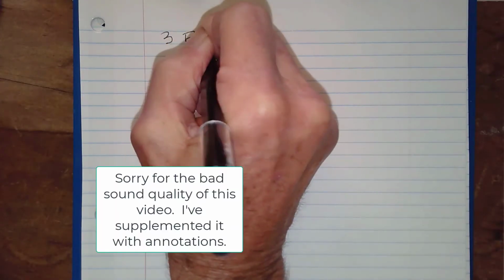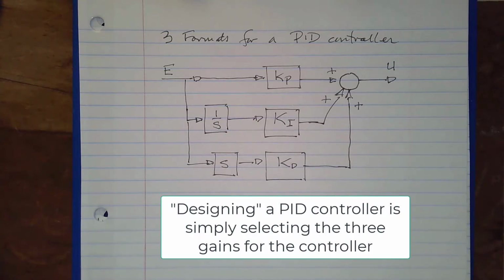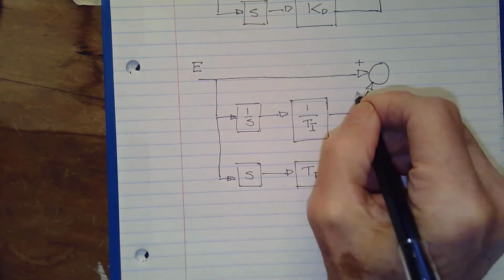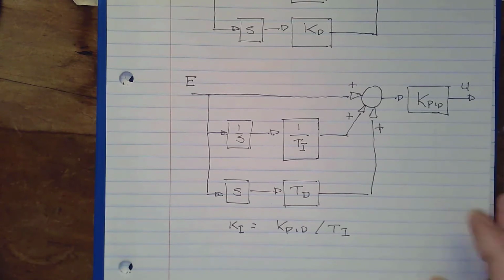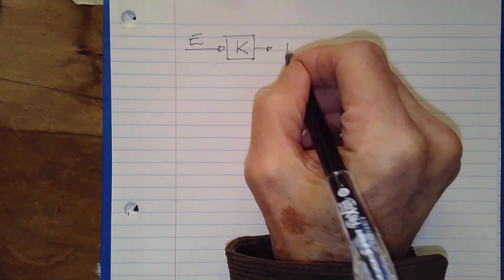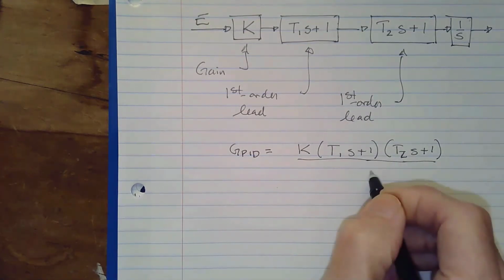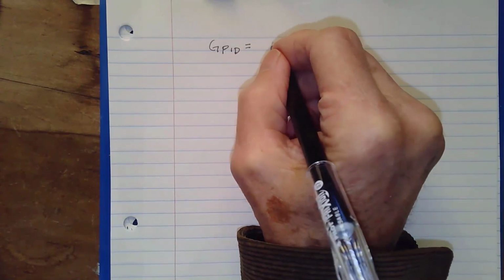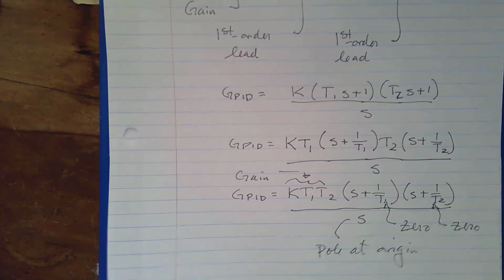PIDDifferentFormats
Discusses three different formats used to configure PID controllers.